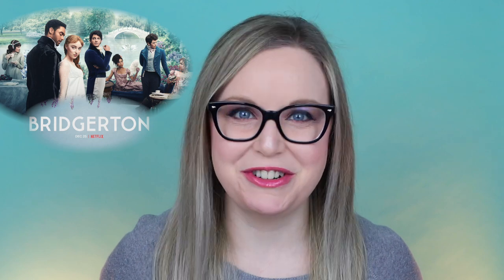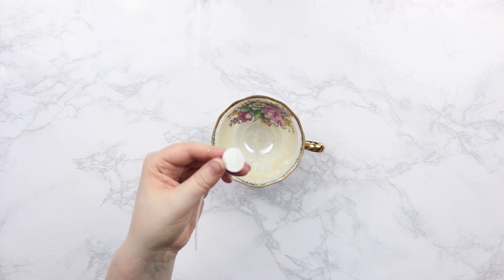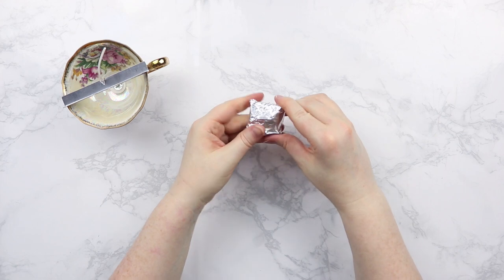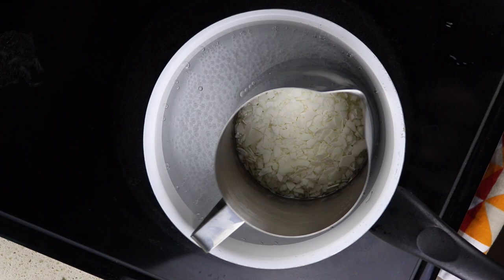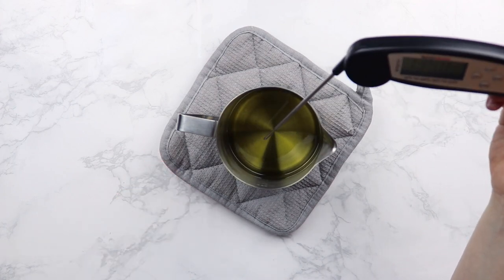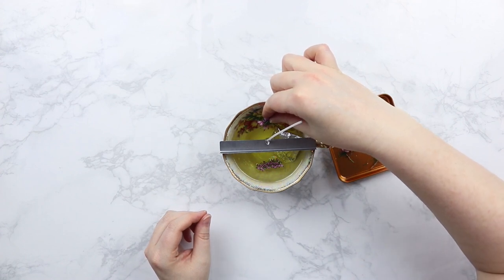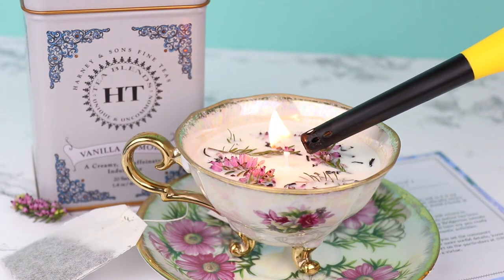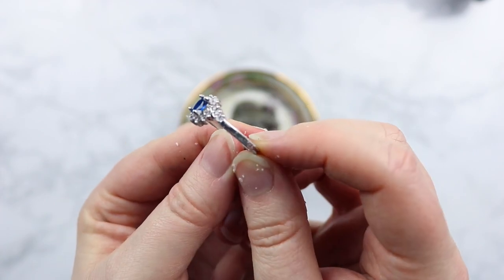Bridgerton Inspired Teacup Candle DIY | Regency Era Crafts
I am loving the Netflix show Bridgerton so much and it inspired me to make this teacup candle DIY. Not only does Bridgerton spill the tea, but they have some pretty dramatic tea parties so this Regency era teacup candle makes for the perfect Bridgerton inspired decor. My favorite thing about this candle is that it has a secret ring surprise inside! It's so easy to make candles and I'm pretty sure I'm going to be making a ton more after this!

🎨 Supplies:
Candle Making Kit
Soy Candle Wax
Digital Thermometer
Fragrance Oil
Costume Ring
Teacup - You can find vintage teacups at your local thrift store :)
Flowers - I found the ones I used at my local park (Don’t steal your neighbors flowers haha)
Loose Leaf Tea - You can get this at your grocery store.

📸 Shop My Equipment:
Camera - Canon Rebel T7i
Sigma Lens